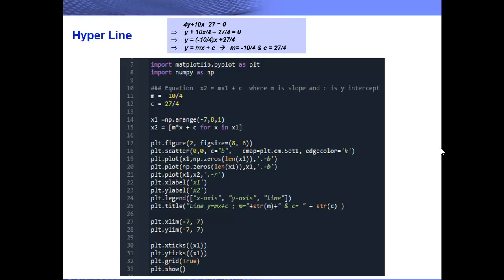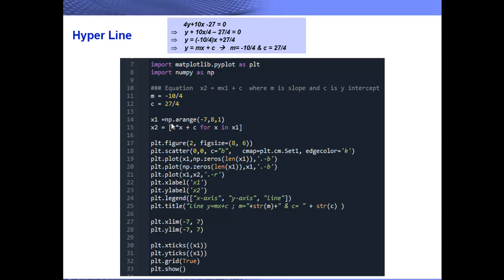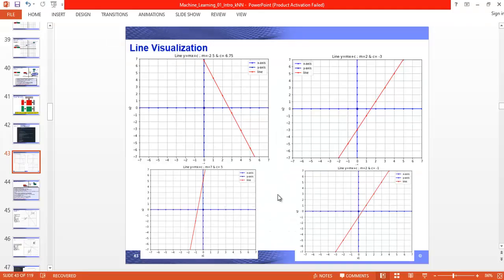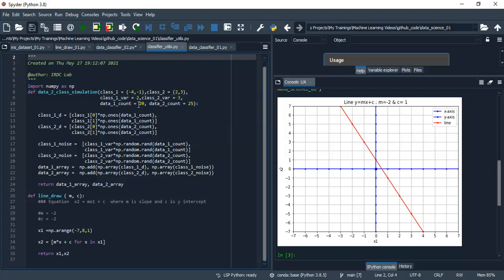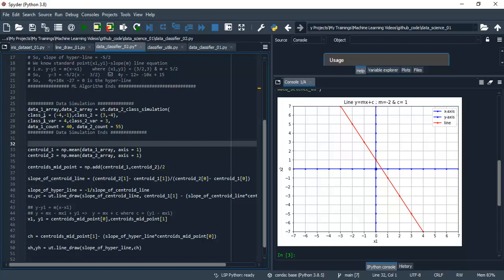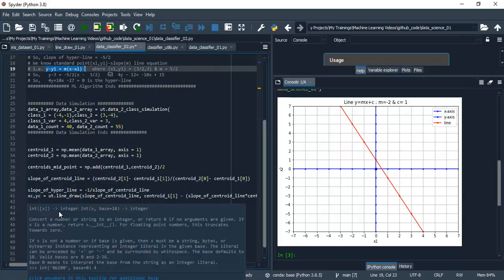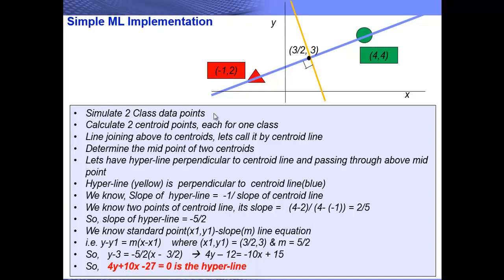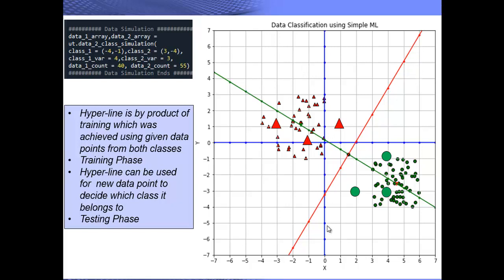Data Science - Machine Learning Part 14